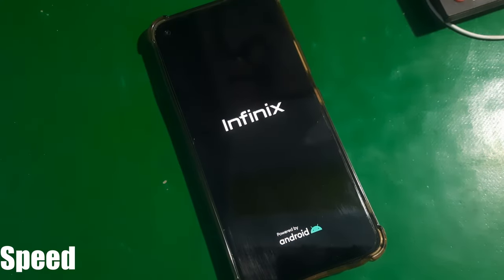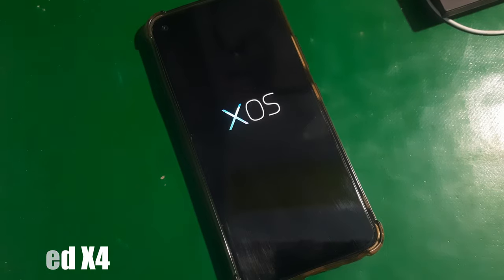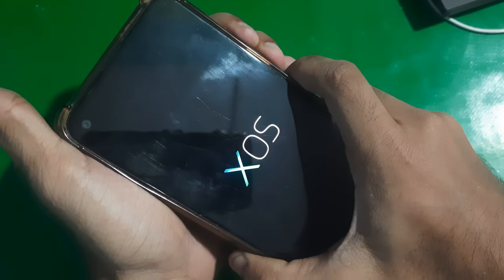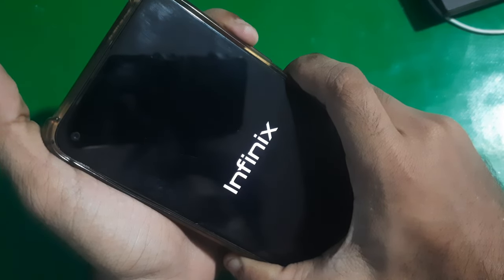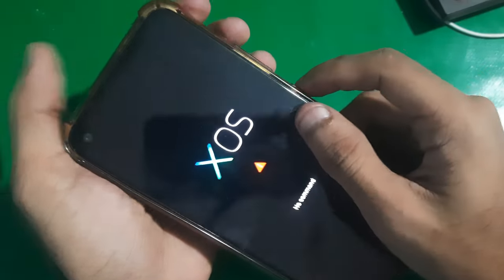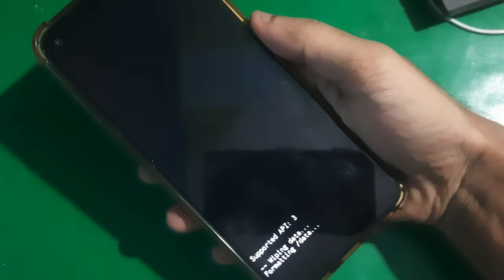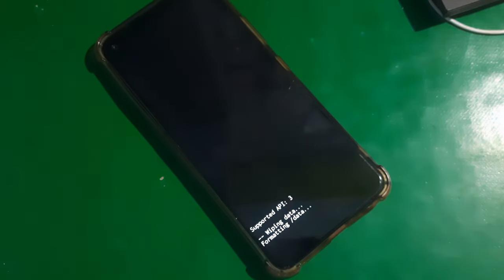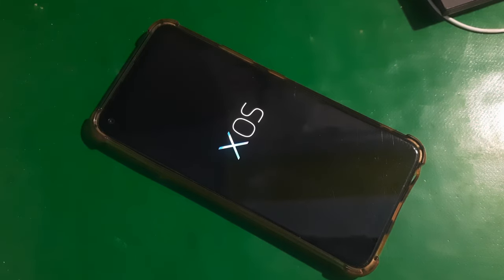NOT BOOTING?- How To FiX ALL Infinix XOS Boot-Loop Issue infinix bootloop fix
NOT BOOTING?- How To Fix ALL Infinix XOS Boot-Loop Issue Stuck on Startup Screen

In this video, you will learn how to fix ￼boot-loop issue on all Infinix XOS phones.